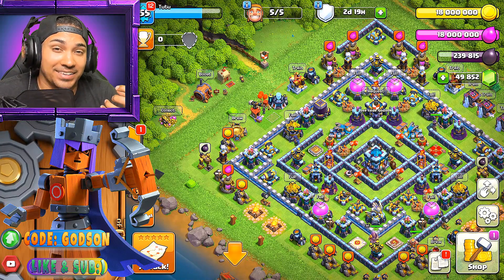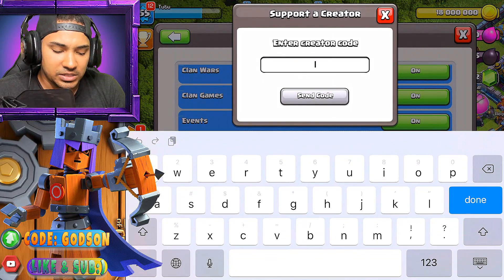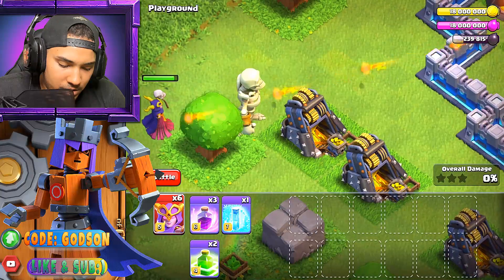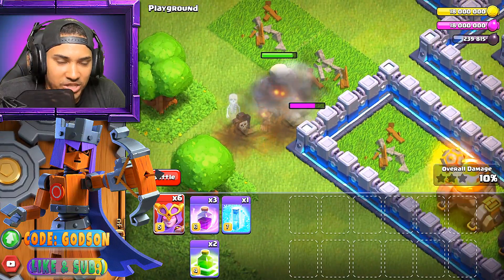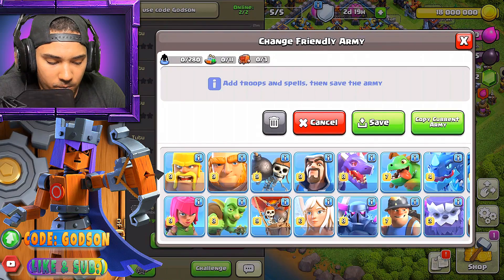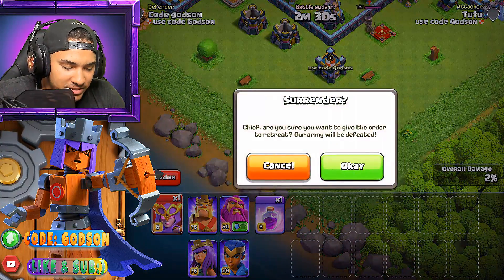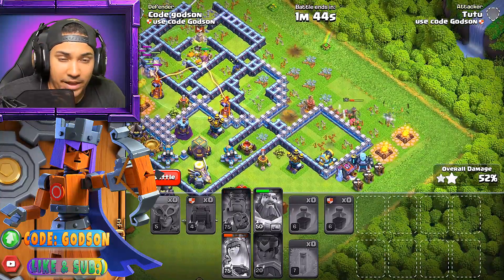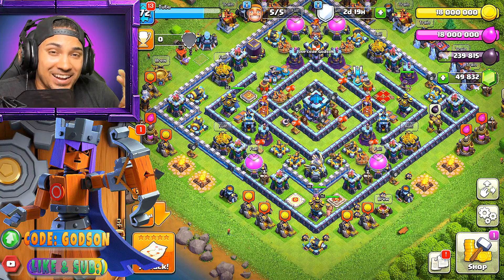Super witch Vs. Inferno dragon 1v1 "Clash Of Clans"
Clash of clans New super witch vs inferno dragon death match!

Category: Games
Updated: 10 June 2014
Version: 6.108.5
Size: 53.3 MB